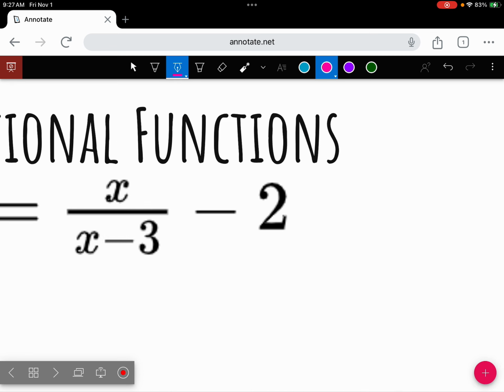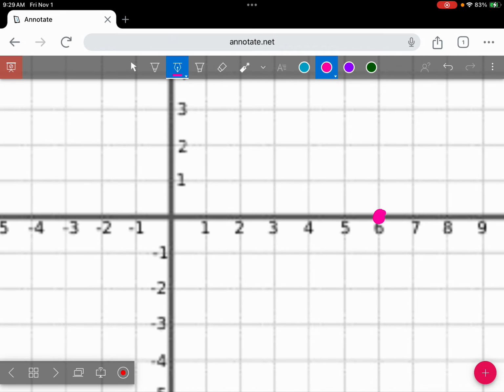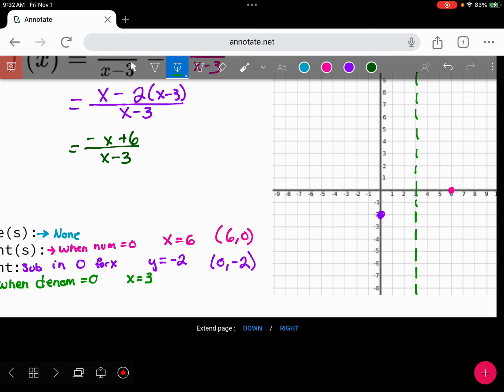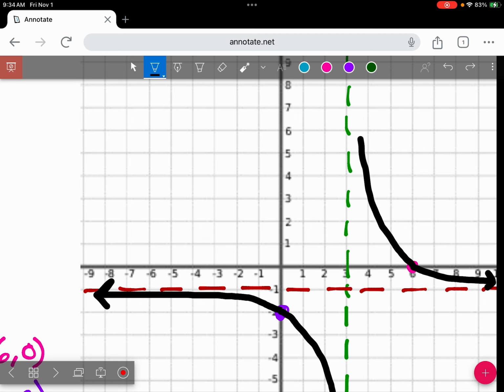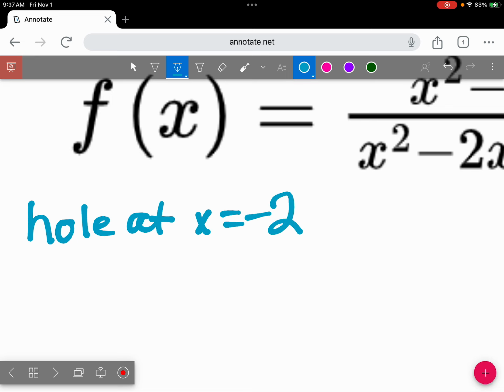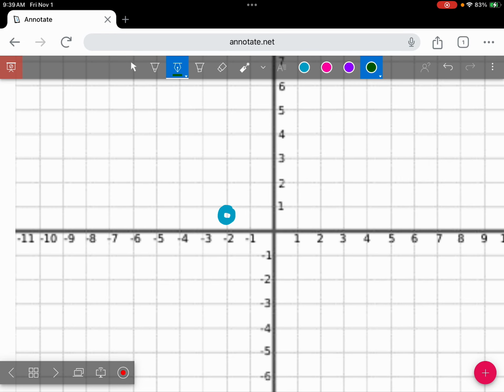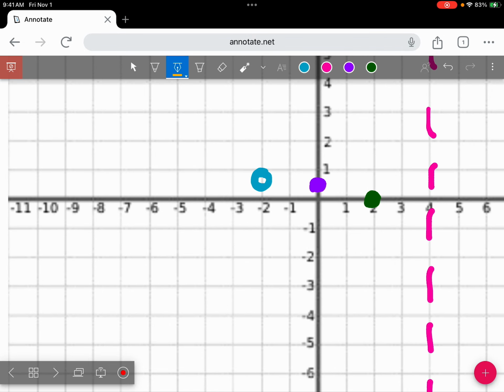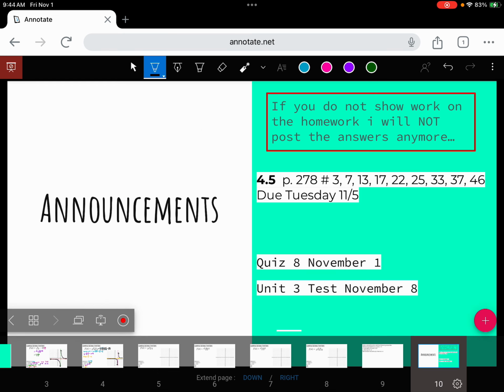Dc Precal 11.01.24 graphing rationals